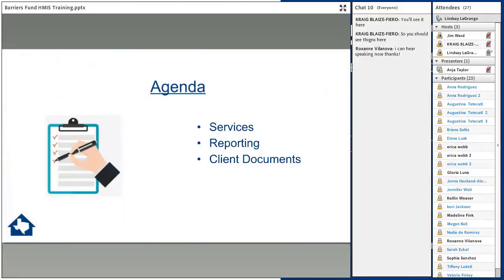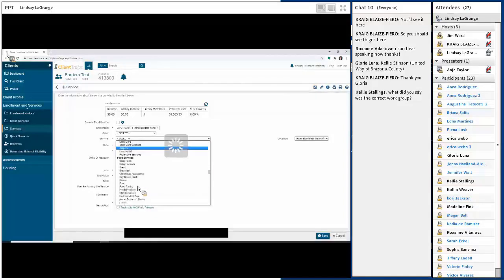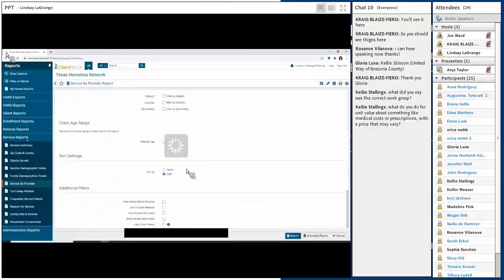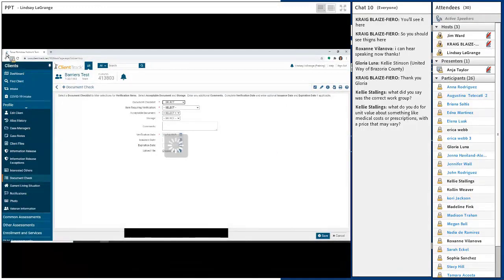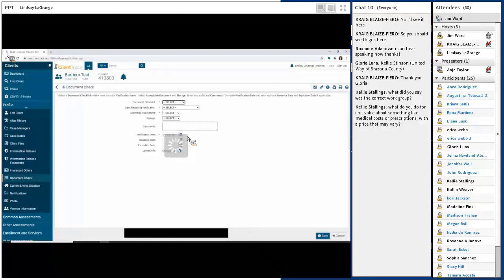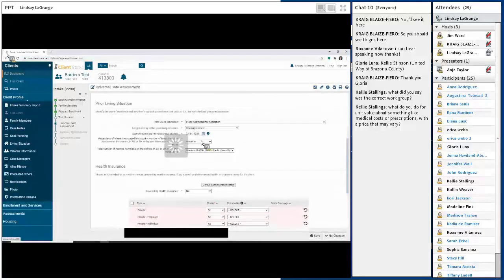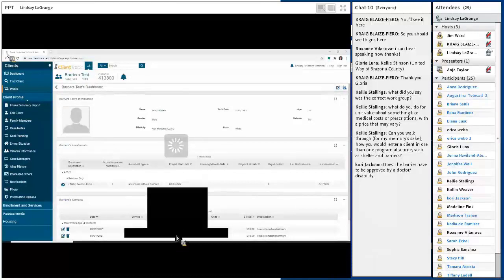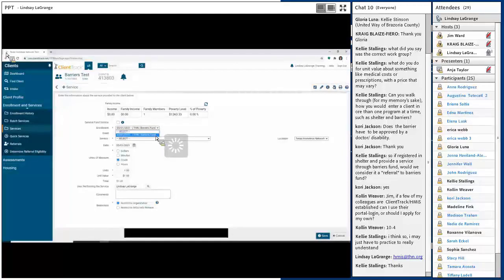HMIS Barriers Fund training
In this video, we will dive into some Barriers Fund specifics in HMIS including adding services to your Barriers Fund Enrollment, uploading Barriers Fund documents to your client's profile, and how to run reports for your Barriers Fund clients.